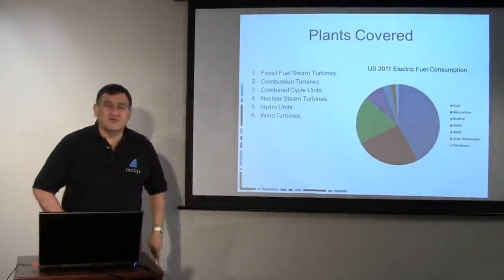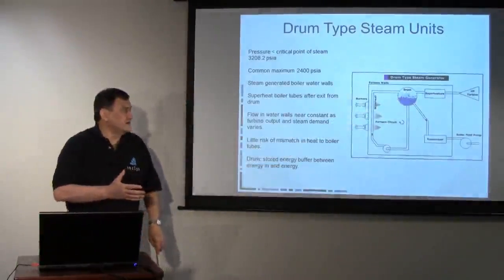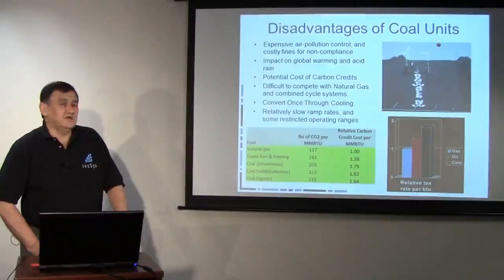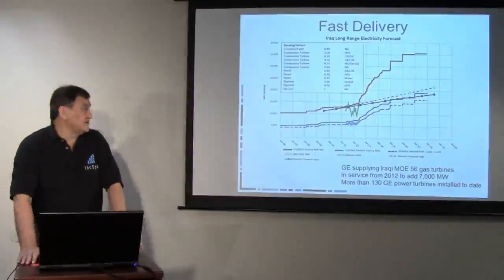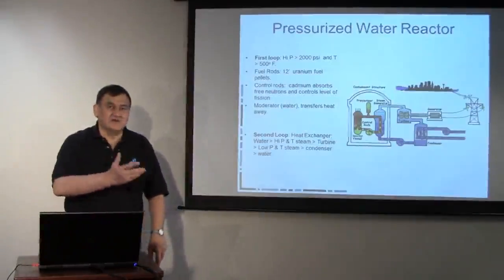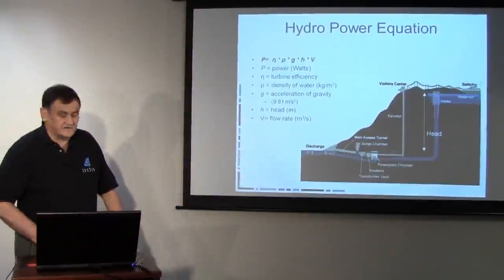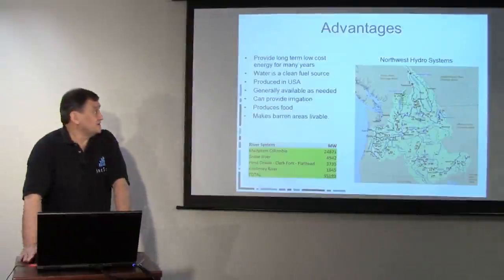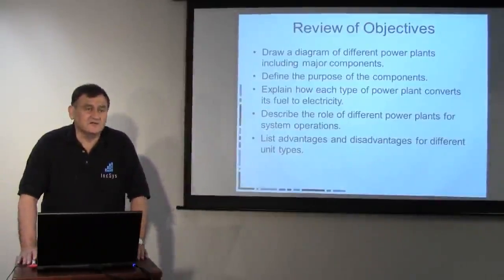WSU M2 P3 short